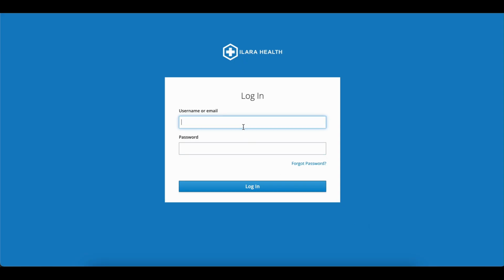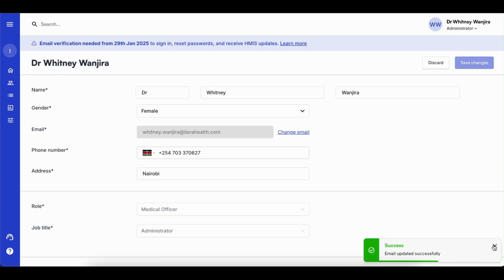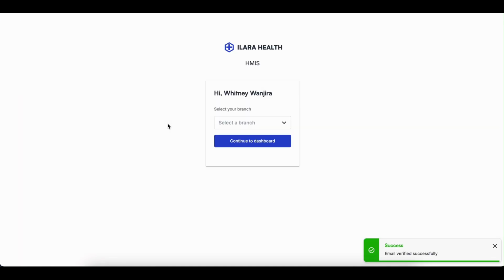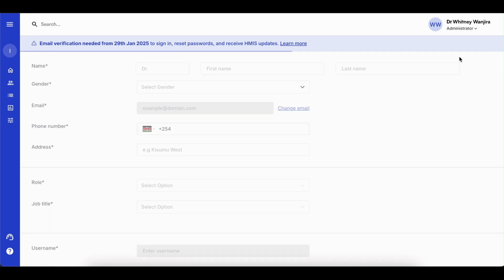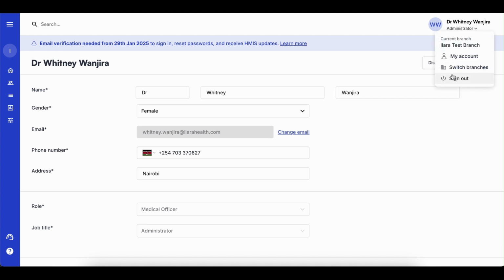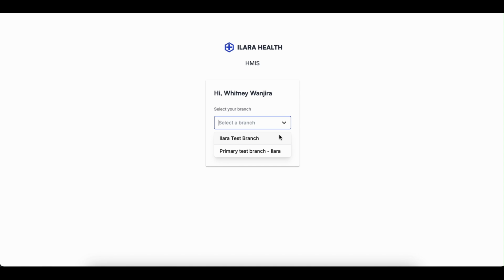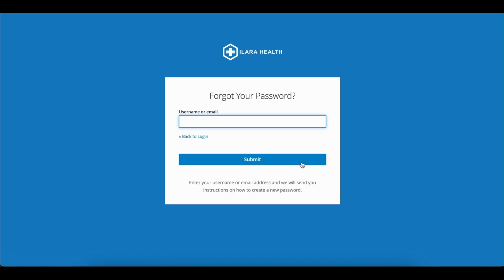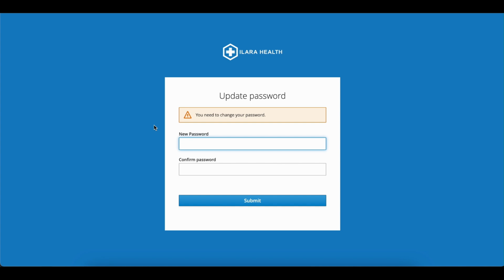Email Verification on Ilara HMIS - Tutorial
Exciting Update on the Ilara HMIS!
✅ Log in using your email instead of hard to remember usernames.
✅ Easily reset your password through your verified email.
✅ Receive important updates directly in your inbox.

Look out for the email verification prompts. Stay secure, stay updated, and enjoy a seamless login experience with your verified email!